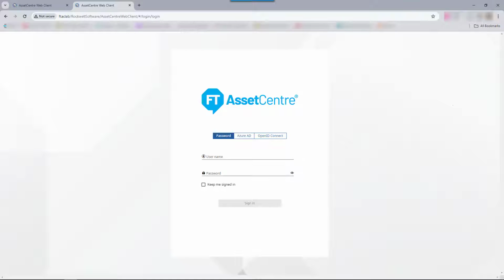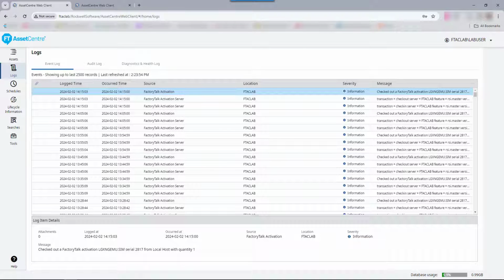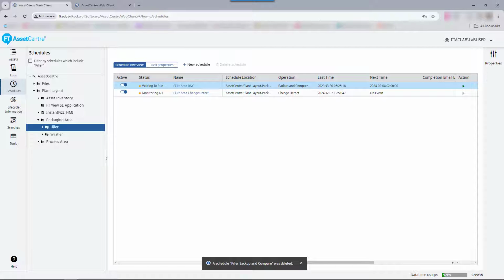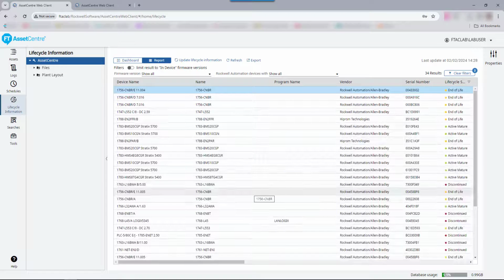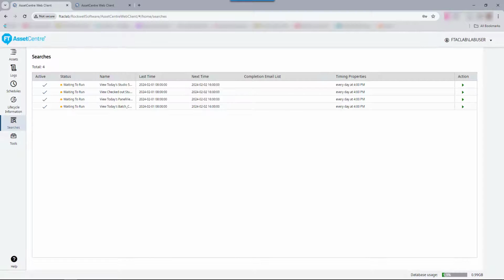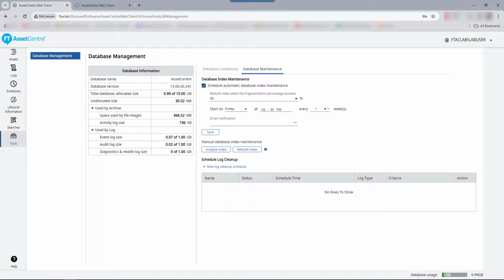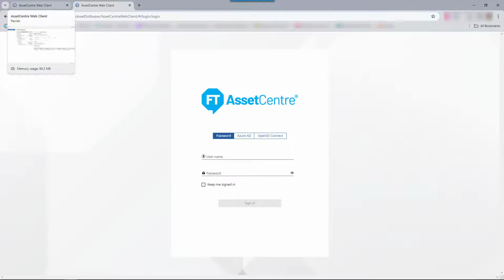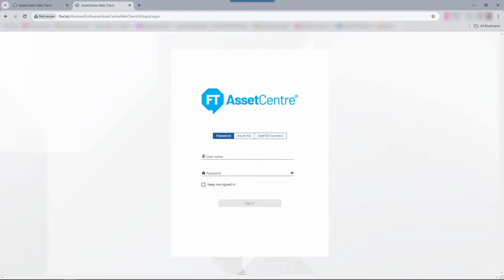Introduction to FactoryTalk AssetCentre Web Client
Learn about the purpose of the FactoryTalk® AssetCentre Archive and how to use it in the Web Client.

0:00 Intro
0:14 Web Client overview
0:20 Archive operations
0:30 Logs
0:37 Schedules
0:48 Asset Lifecycle Information
1:16 Searches
1:22 Database limitations
1:34 Database maintenance
1:42 Help section
1:49 View multiple systems
2:13 Outro